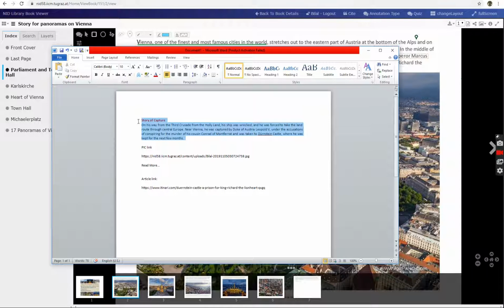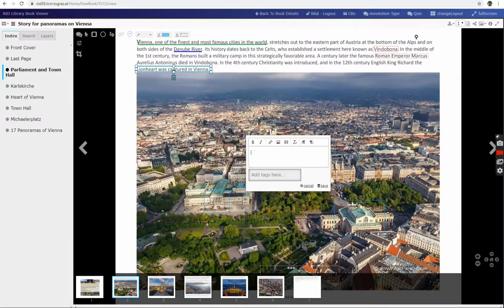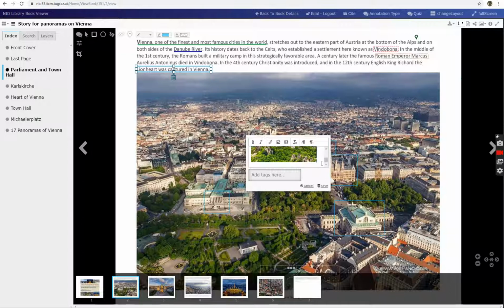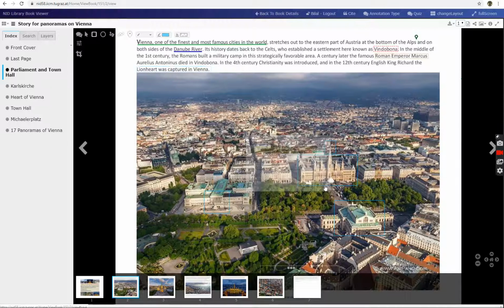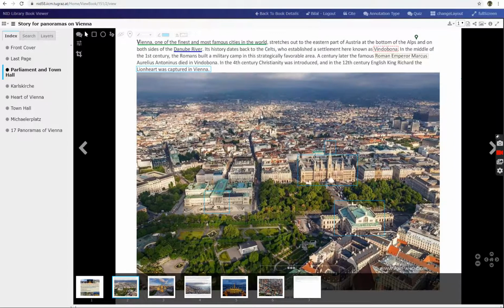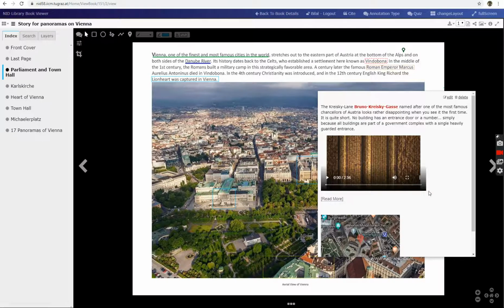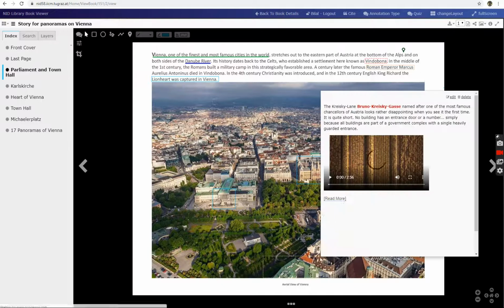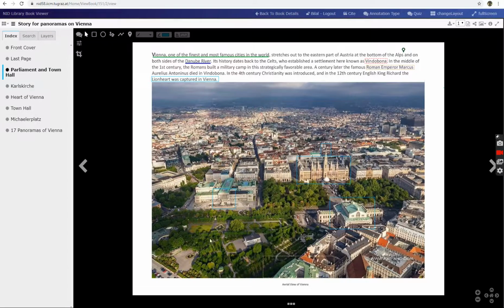Annotation Info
How to add annotation